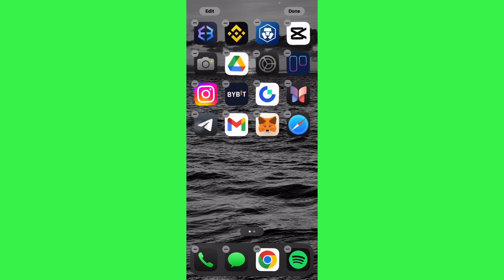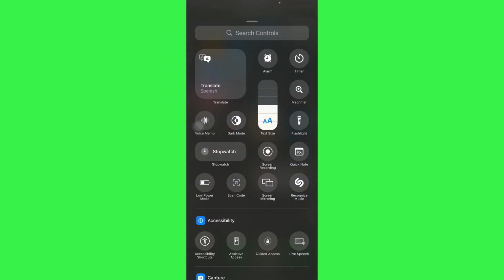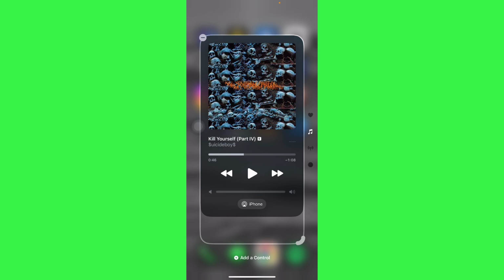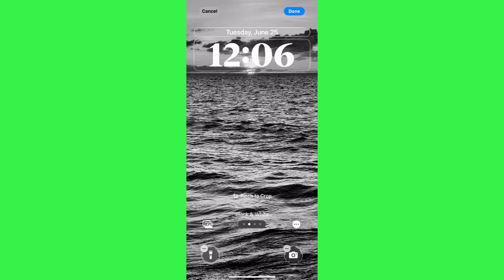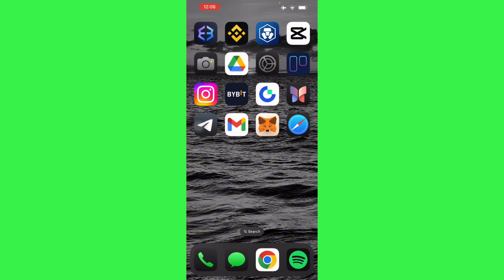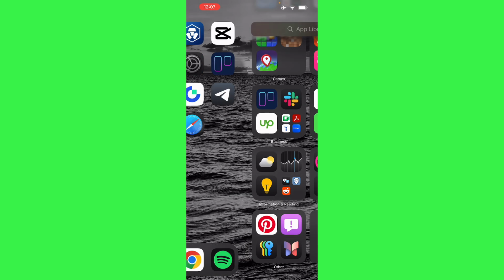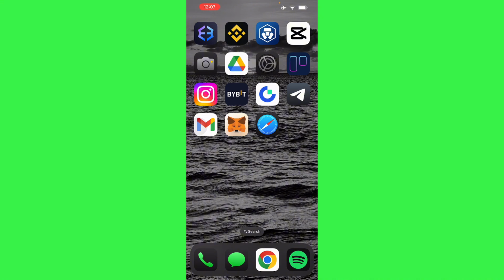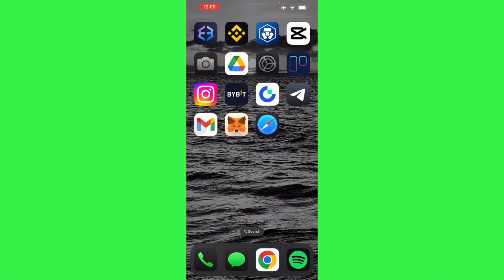Amazing iOS 18 Features | What's NEW?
👉 In this tutorial video, we will explore the XX amazing features of iOS 18 on iPhone. Discover what's new and how to make the most of these exciting updates!